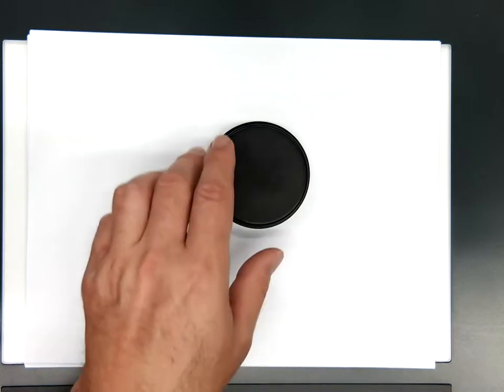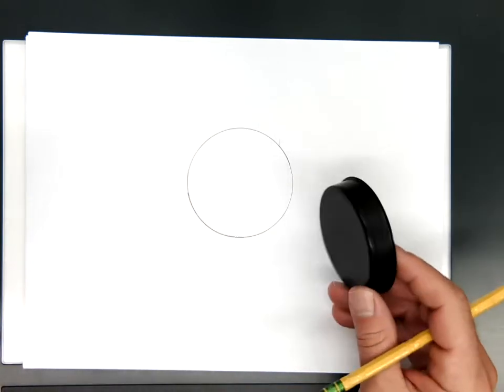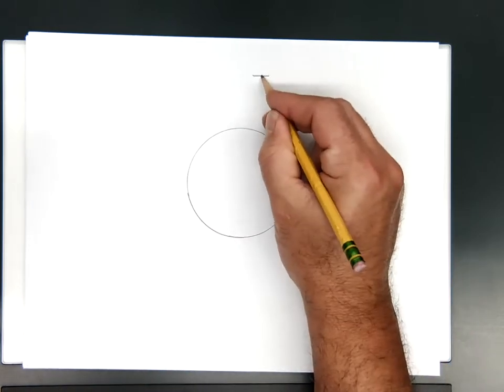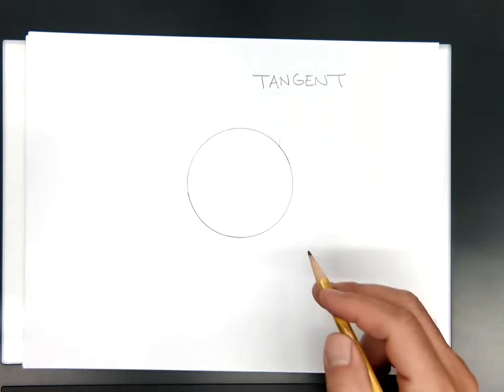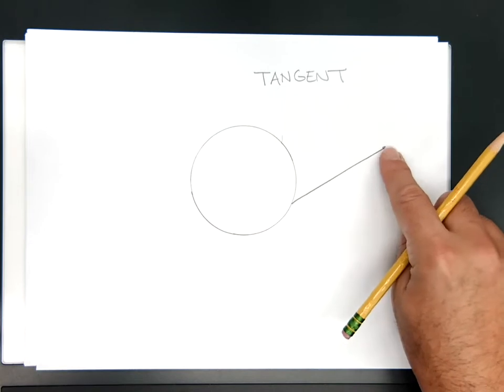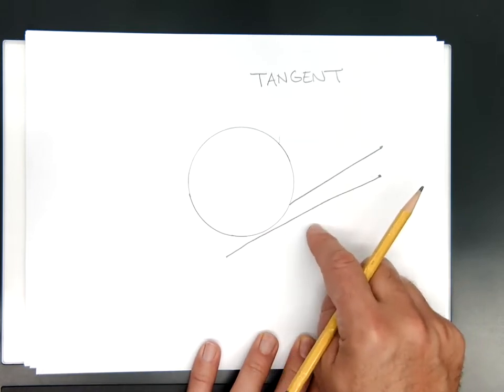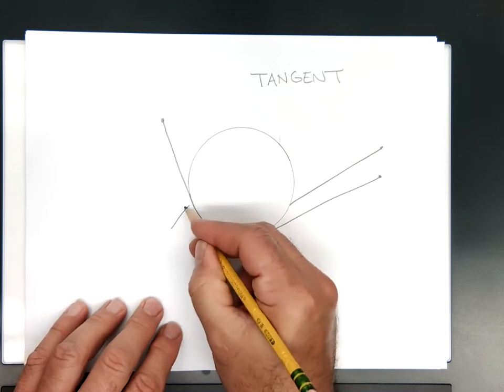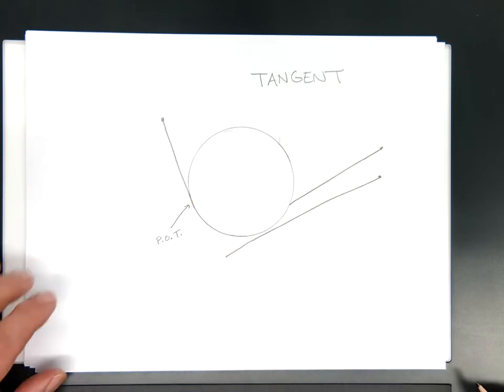B12 UNIT 1 VIDEO 3